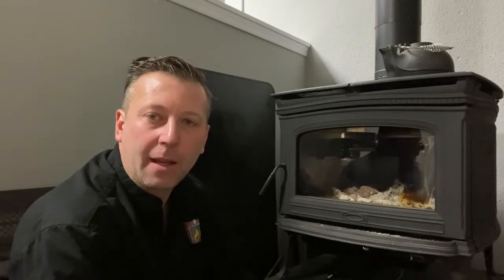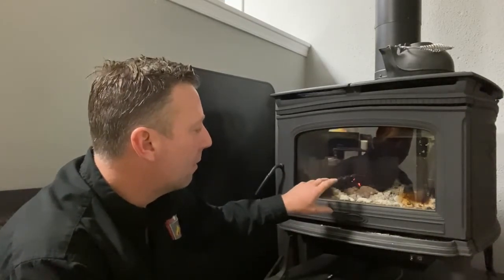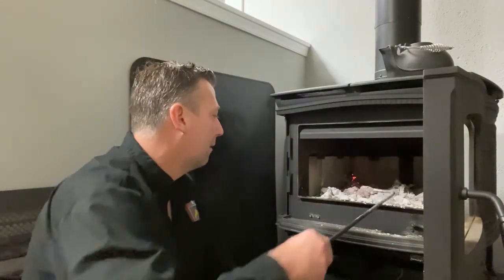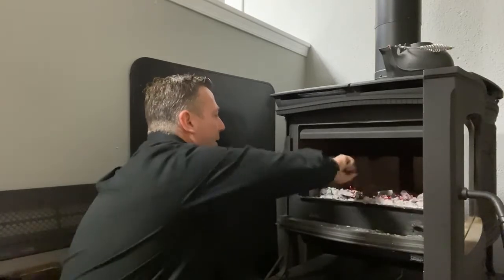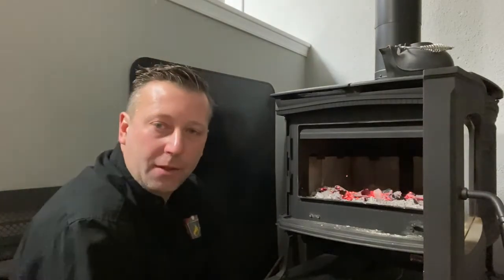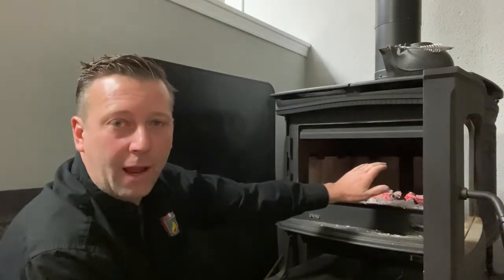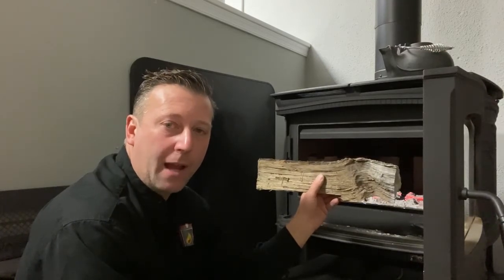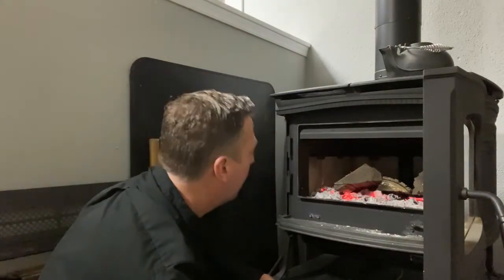How to remove ash from your wood stove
Are you unsure how or when to remove ash from your wood stove?  Watch the video from Ryan Reed of Fireplace and Chimney Professionals to learn how to safely remove ash from your stove.